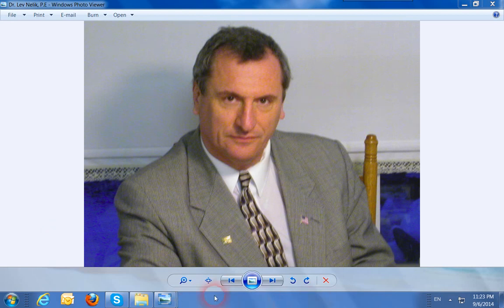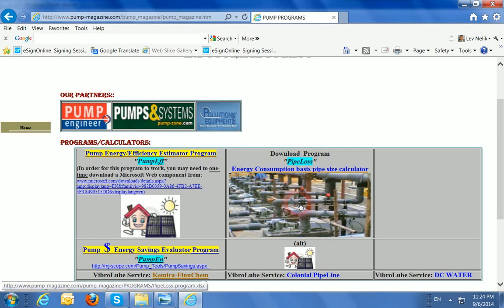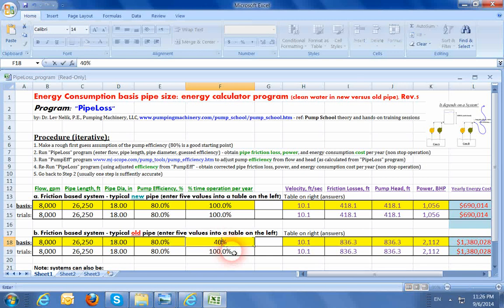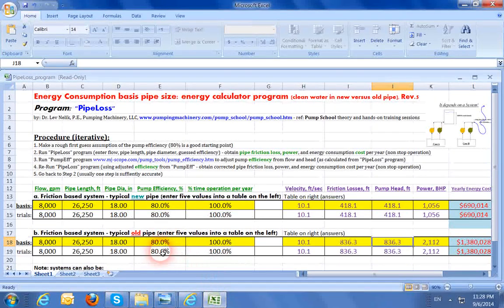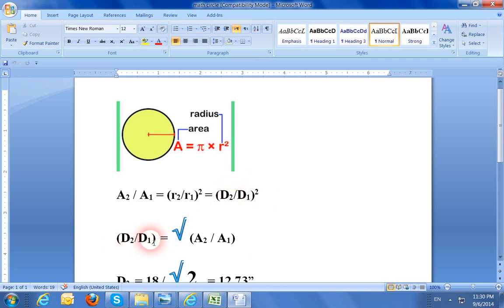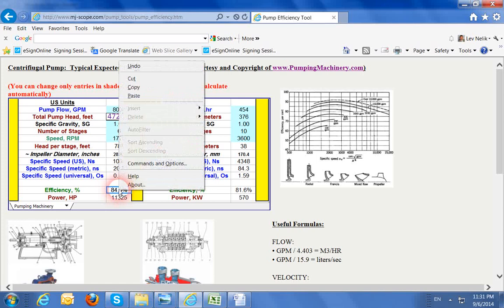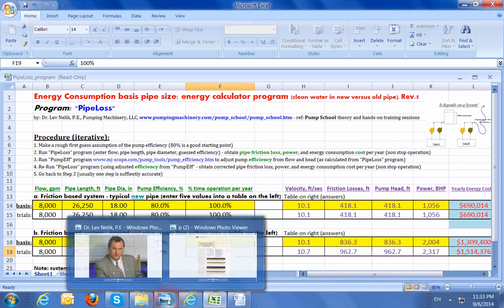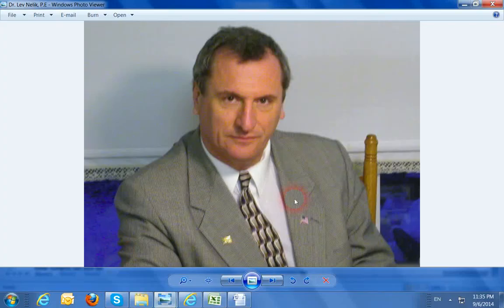Pump Video Academy - Pumping Lost Energy thru Clogged Pipes, Dr. Lev Nelik, P.E.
Pump Video Academy - Pumping Lost Energy thru Clogged Pipes